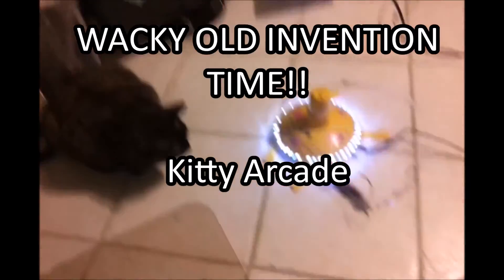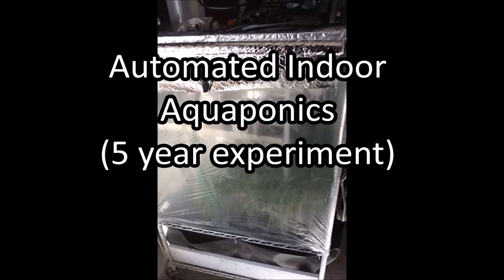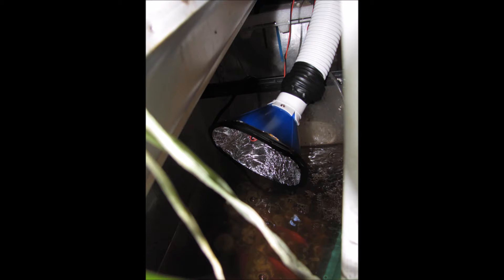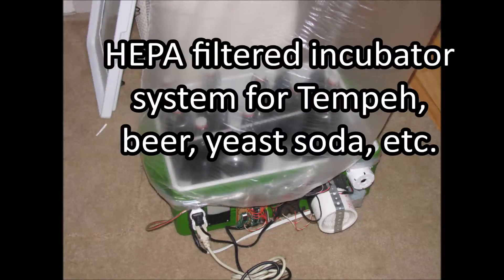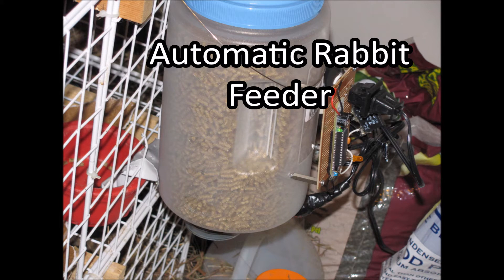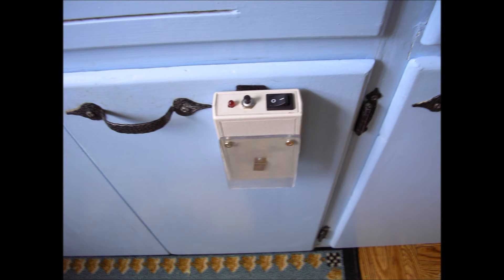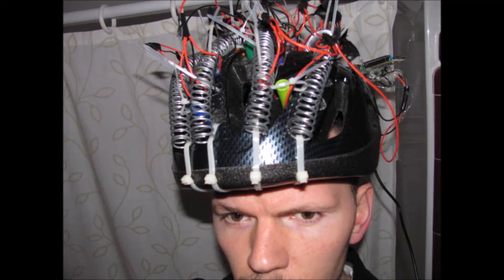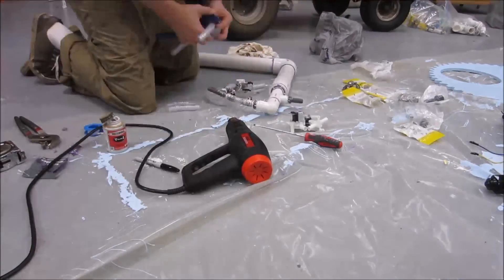Wacky inventions I created in the past!!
Inventions I created from 2006 to around 2012.  I actually created a lot of others not in this video, but these were ones I found video and/or photos for off hand.  Just a bunch of silly stuff: Kitty Cat arcade, auquaponics automations, feeders, motion sensor lights, a helmet to grow hair, etc.